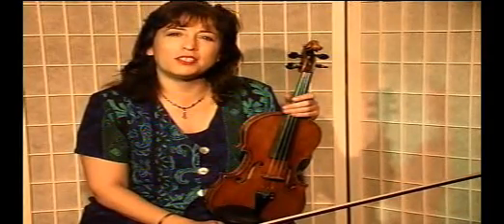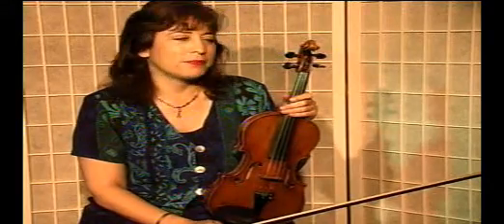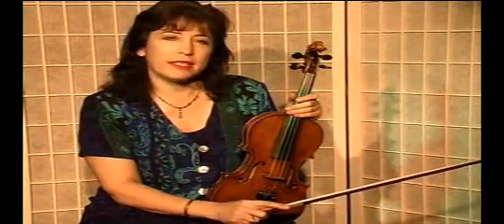Violin Lesson - Song Demonstration - "Bim Bom"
Violin Song Lesson. Covers demonstration of the song "Bim Bom". This is an adaptation of a Hasidic folk song that is in the key of D minor, and it's in 2\2 time. Filmed in 2001. Mari Haig, Danman's Music School. To print the lesson notes for this video and 1000's more violin lessons go to Danmans.com (file: 2887)